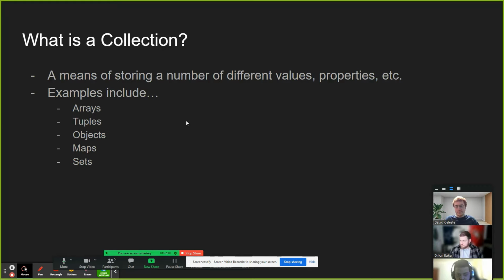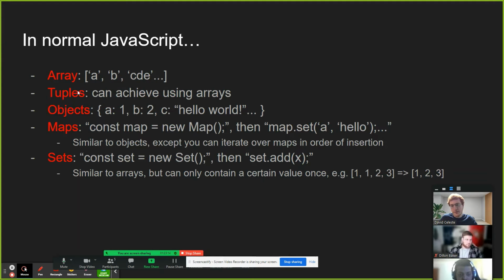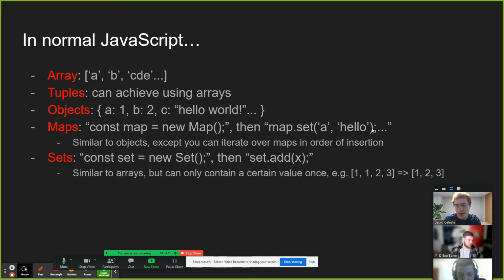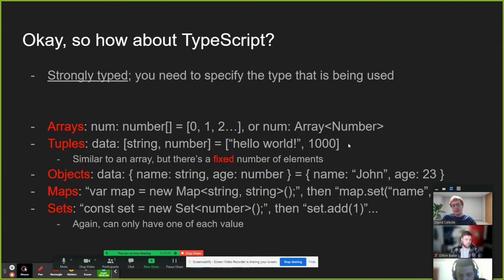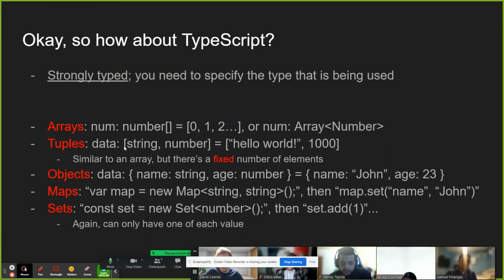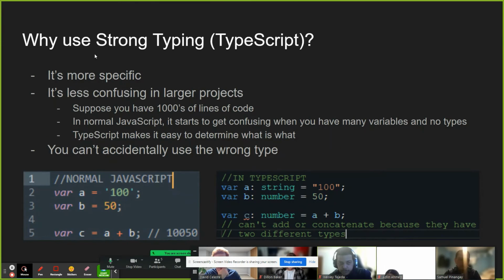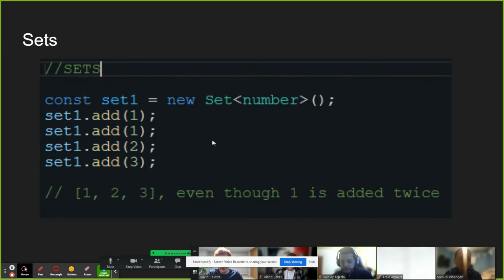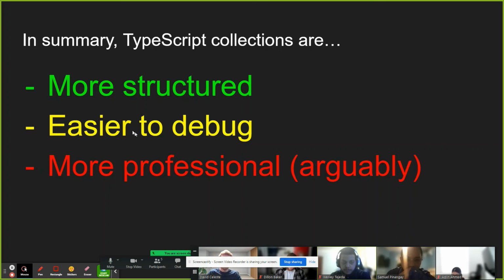Declaring Statically Typed Collections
Presentation for TalentPath's Lightning Talk 1.  My topic was on "Declaring Statically Typed Collections [in TypeScript]" (e.g. arrays, tuples, objects, etc...)